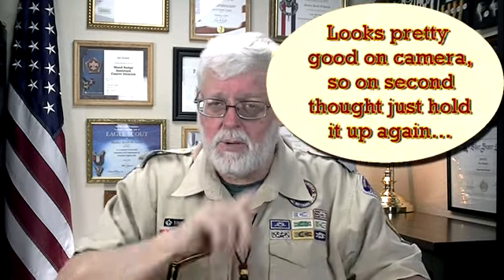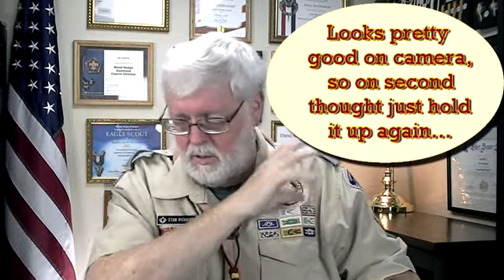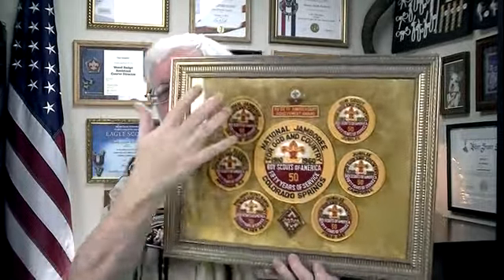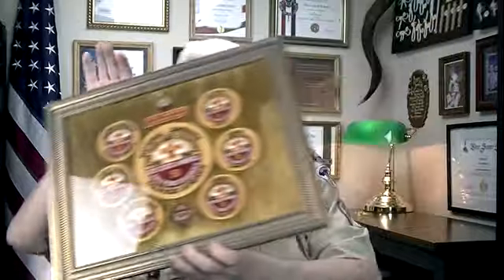10 Crazy Places to Stick Those Patches or Badges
Join us in this exciting video where we explore crazy and creative places to put your scout patches! From the back of the sash and campfire blankets to unconventional spots like jacket linings, hats, backpacks, shoes, and more, we cover it all. Discover unique ideas for decorating notebooks, bandanas, water bottles, and even camp chairs with your favorite patches. Learn attachment methods, arrangement tips, and maintenance tricks to keep your patches looking great. Get inspired to personalize your scout gear in fun, unexpected ways.

📊  Poll (5/29/24): In Scouting, we love to sew on badges too many things. What are some of the weirdest places you've seen patches/badges sewed on or glued on in Scouting?
10% Boots
8% Sleeping Bags
10% Camp Chairs
72% Backpacks

⏱ Time Stamp & Video Jump List:
0:00 Crazy Places to Stick Patches
0:17 Uniform Patches
2:53 Back of the Sash
7:21 Camp Blancets & Jacets
7:42 Shoes and Boots
9:19 Inside Jacket Linings
10:12 Water Bottles & Canteens
11:04 On Hats and Caps
11:59 Backpacks & Bags
13:04 Thank You
14:07  Notebook Covers
15:55 Sleeping Bags
17:48 Wall Hangings & Banners
19:59 Bandanas and Scarves
20:21 Camp Chairs
23:40 Tips and Tricks